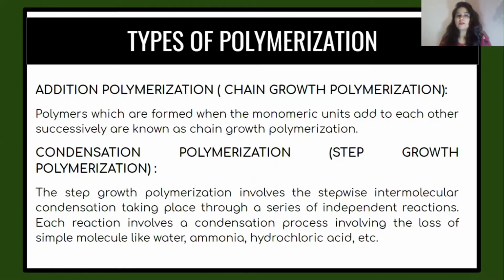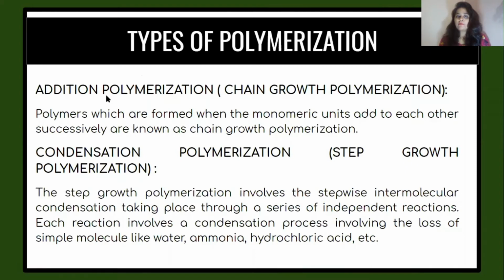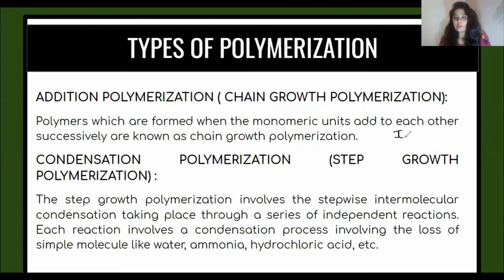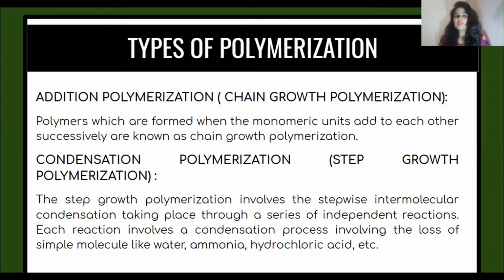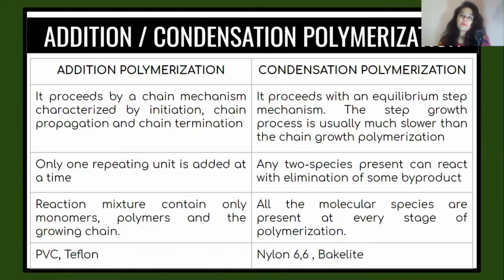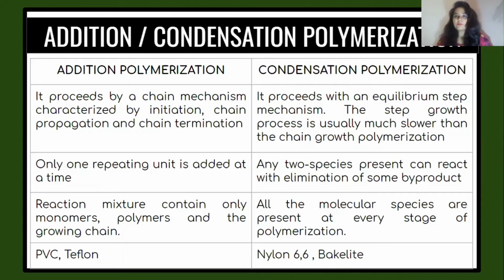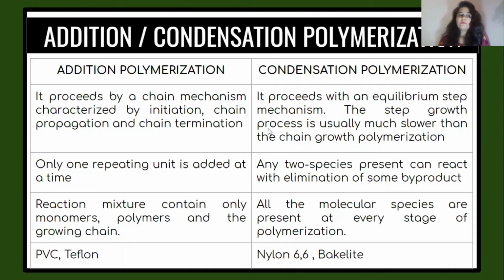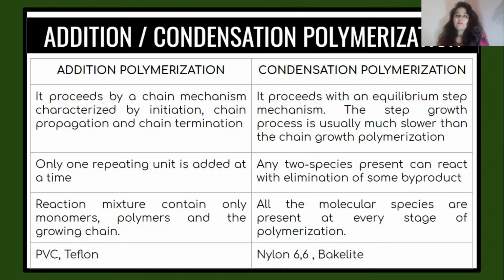TYPES OF POLYMERIZATION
ADDITION AND CONDENSATION POLYMERIZATION